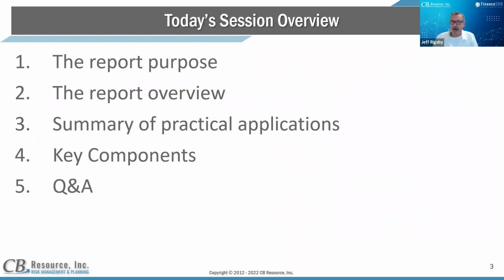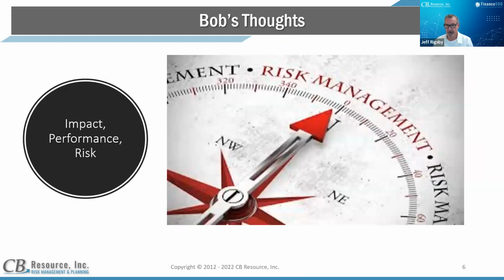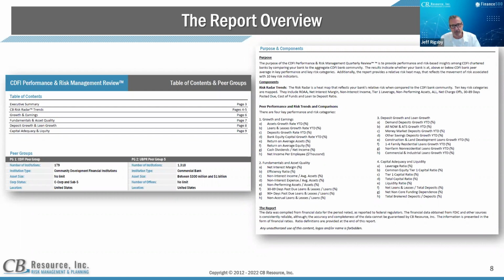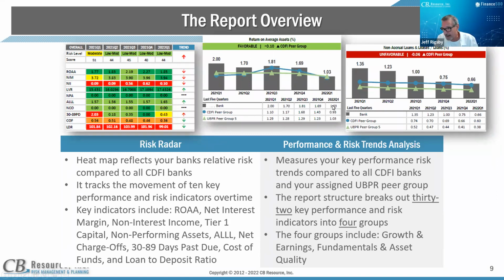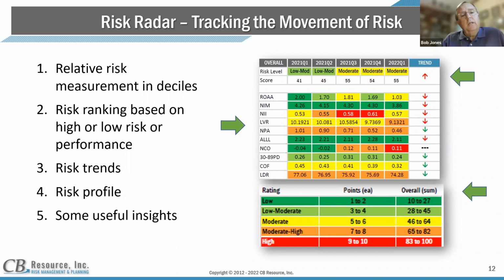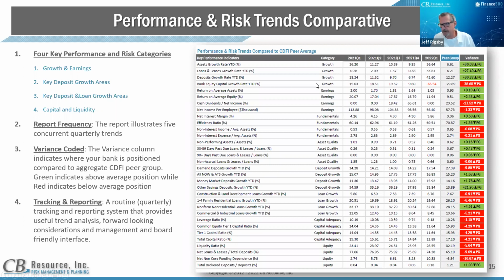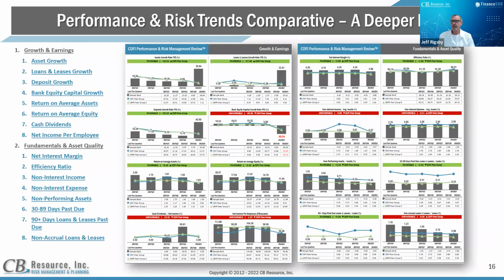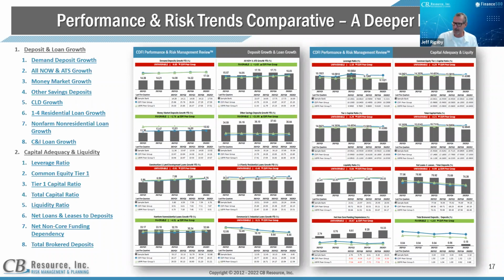Your CDFI Performance & Risk Management Quarterly Review - A New & Indispensable Tool